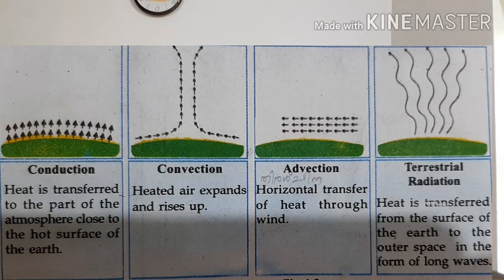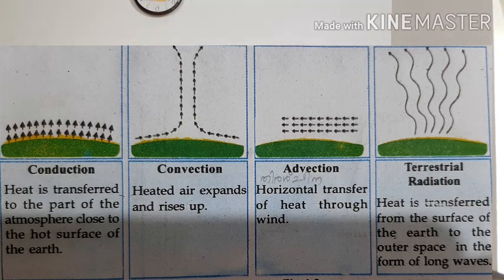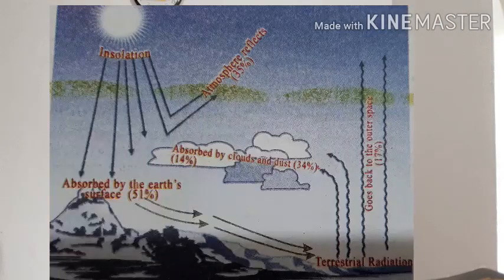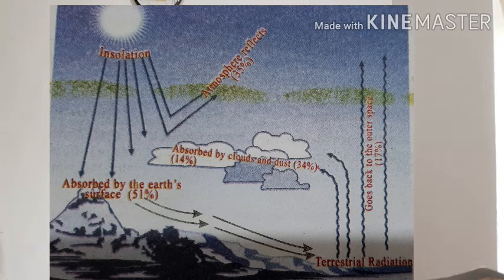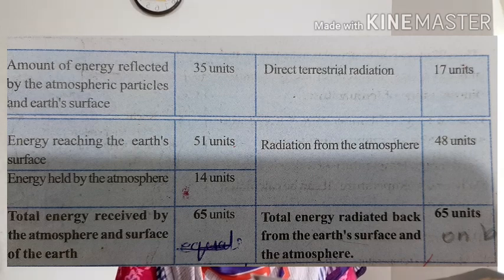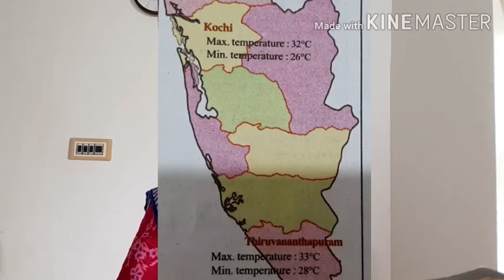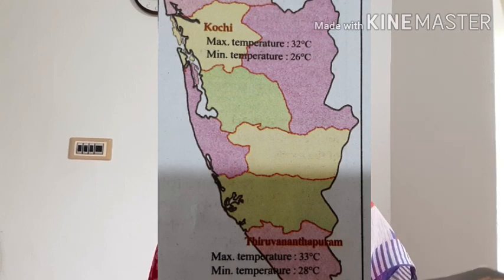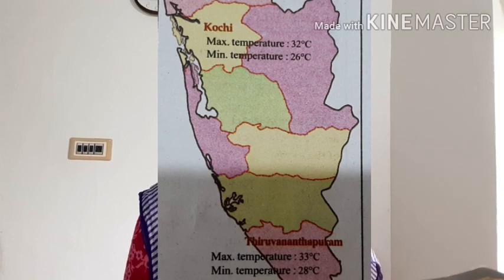13-07-20 9 STD SS